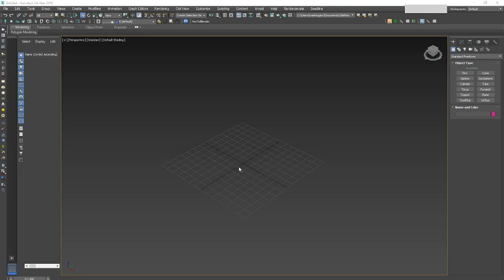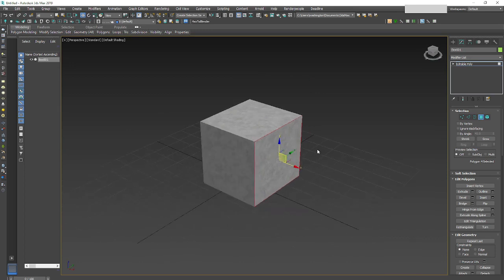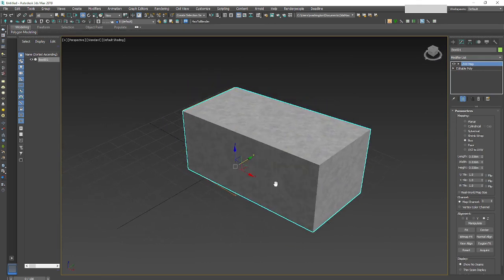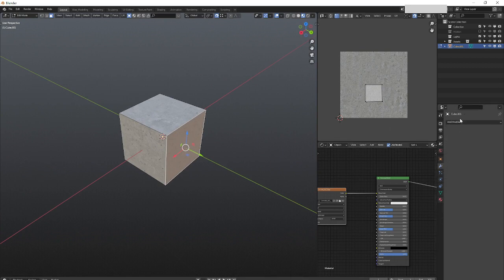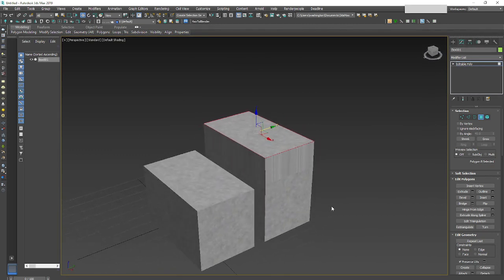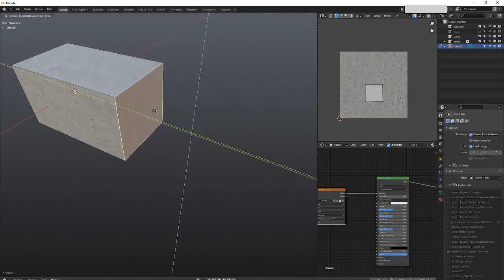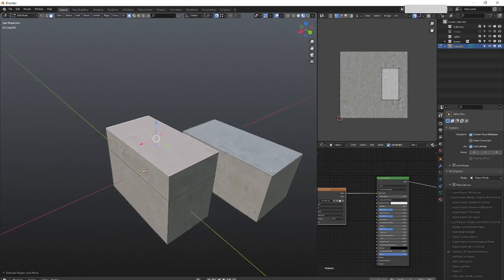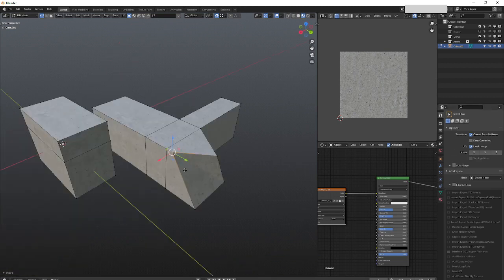Max to Blender - Preserve UVW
In this video I show how to preserve UVW while editing polygons in Blender.